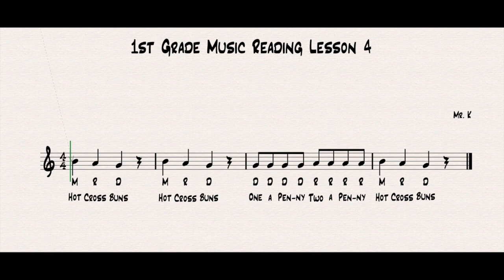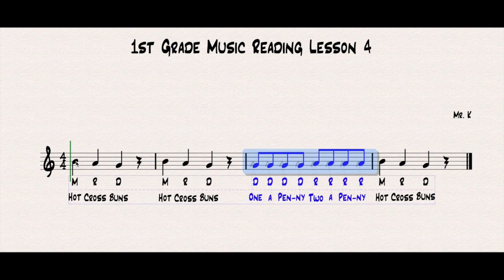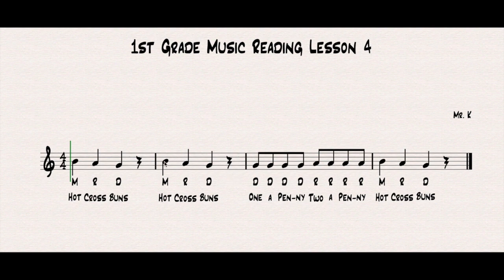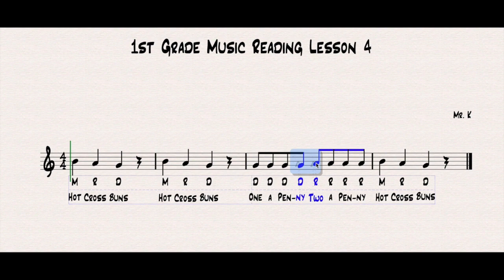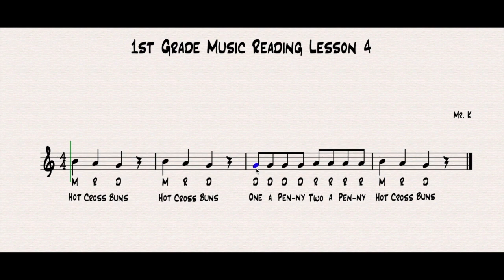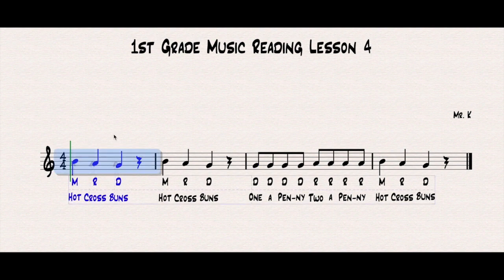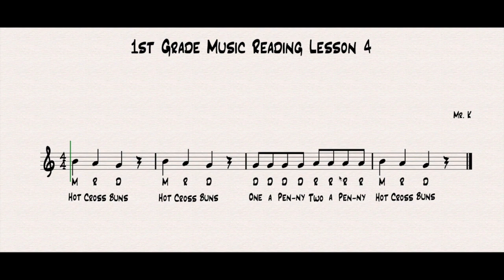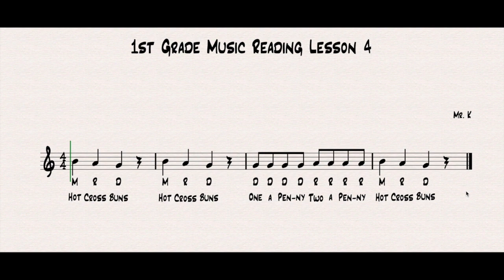1st Grade Music Reading Lesson 4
Welcome Singers